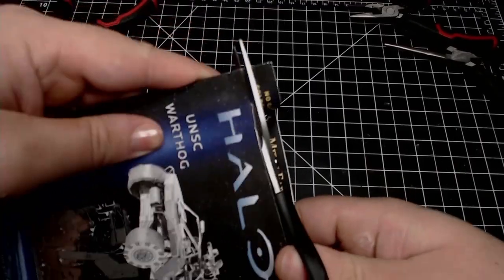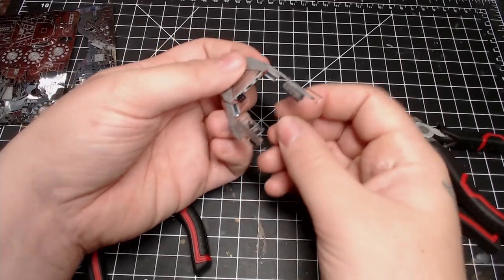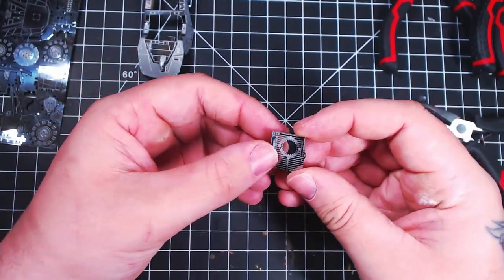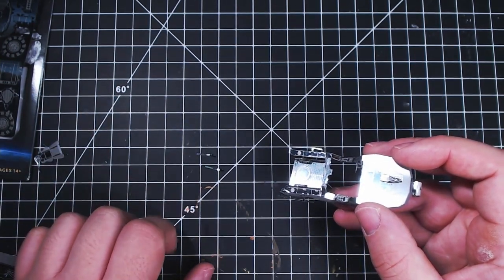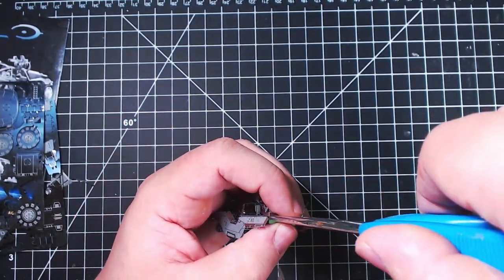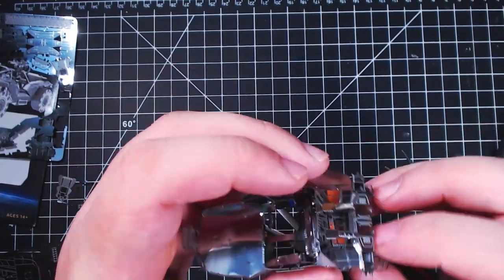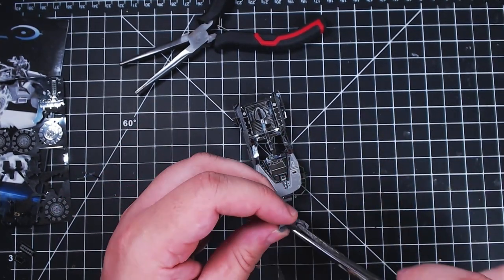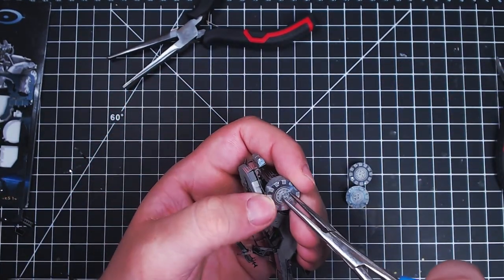Building Halo Warthog Metal Earth Model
Today I build the Halo warthog model from metal earth.

Music Used -
The Last Whisper